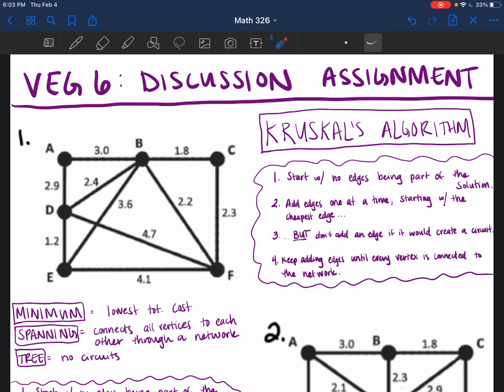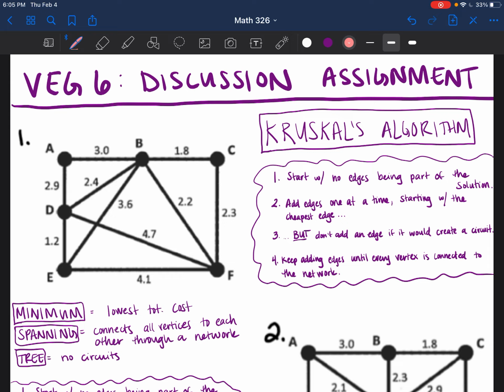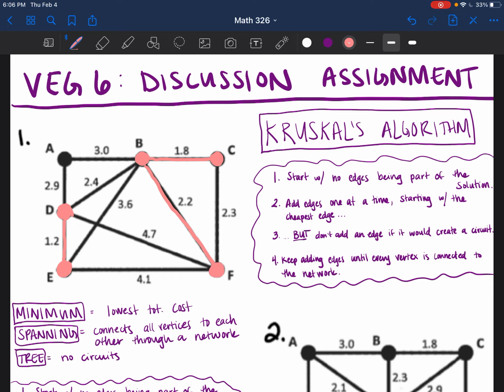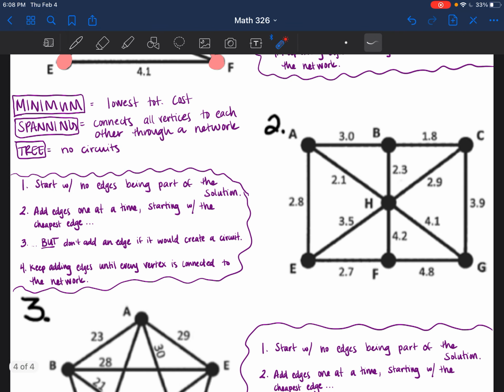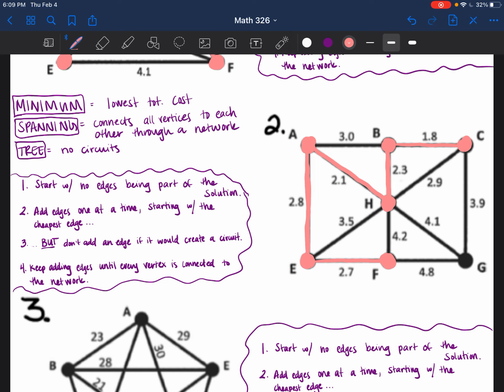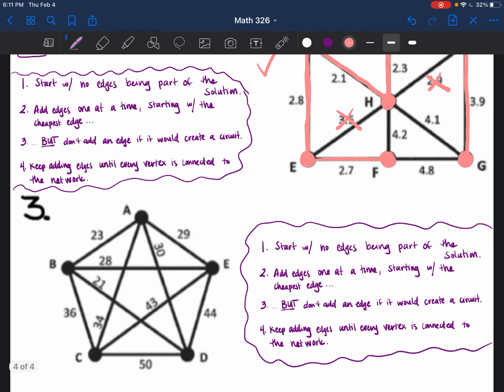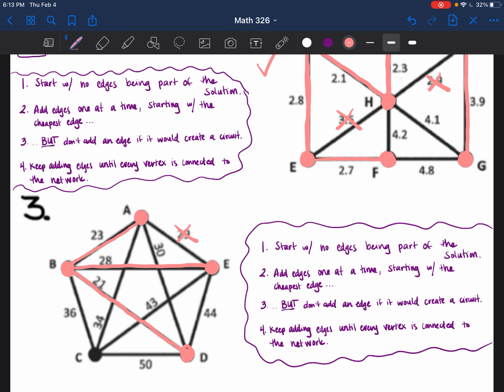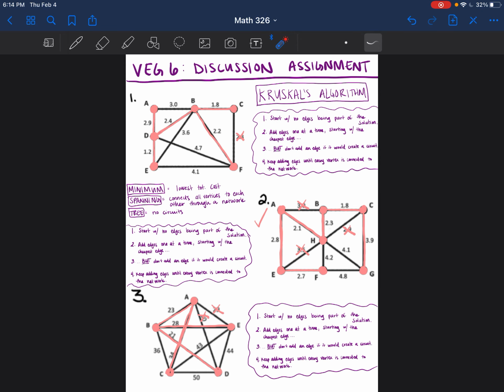Vertex Edge Graphs 6 - Discussion Assignment